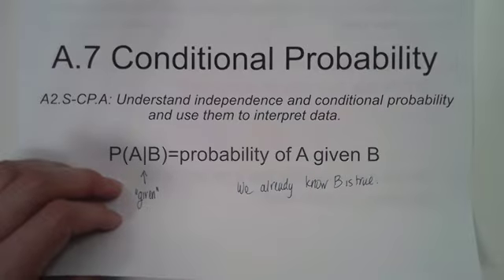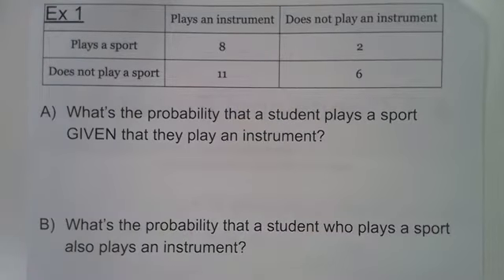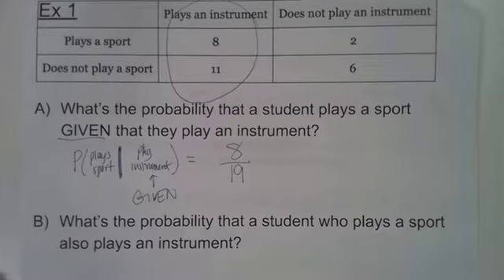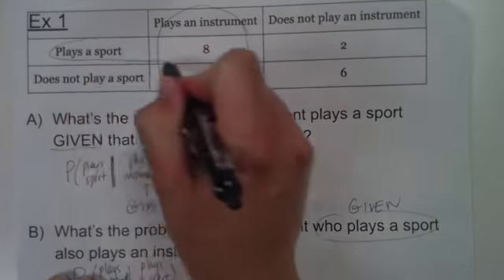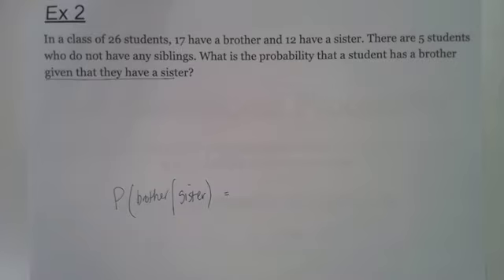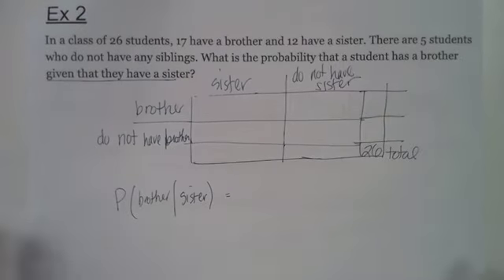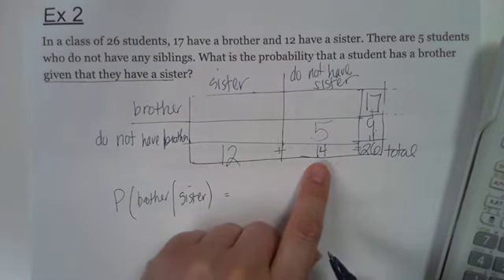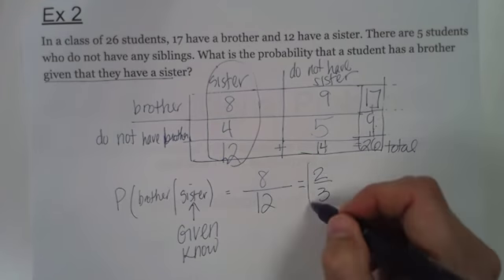A2 A.7 Conditional Probability